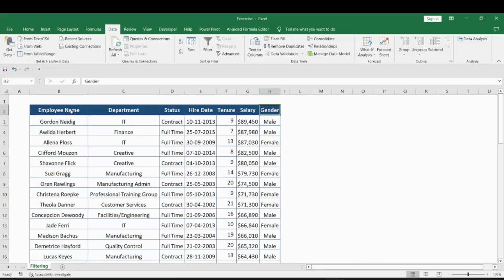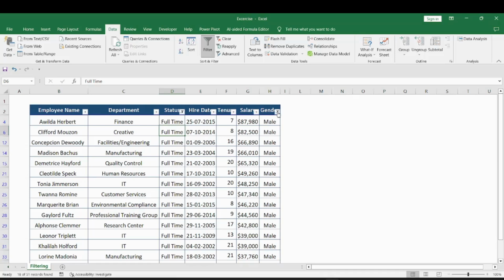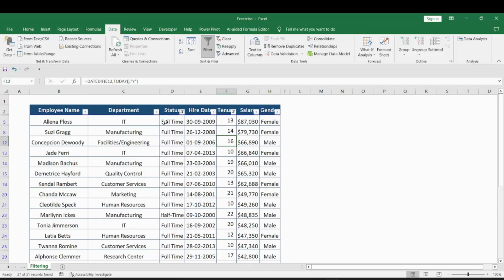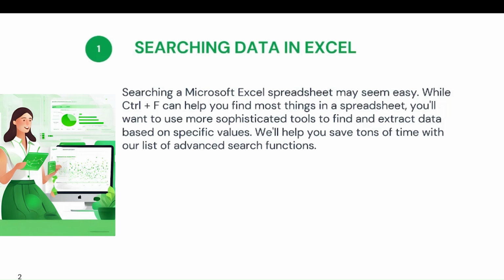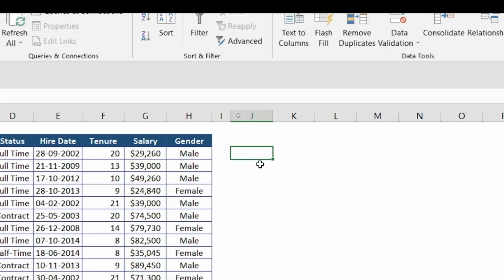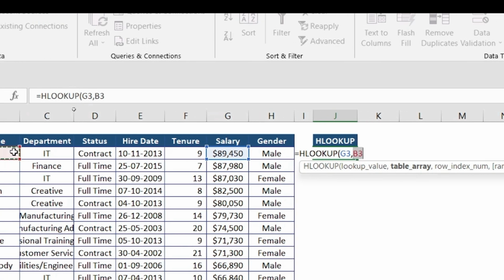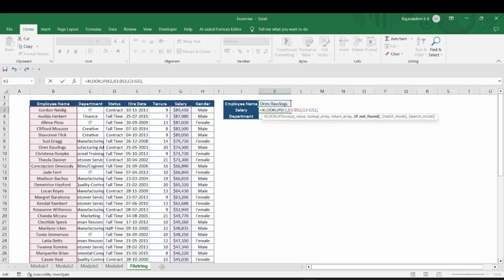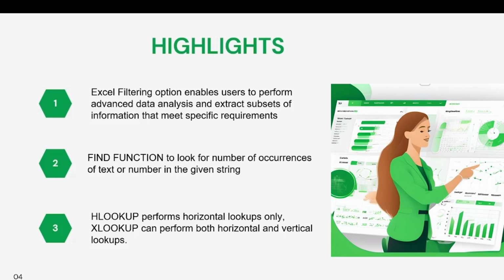Module 5 - Searching and filtering in excel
Excel has tools called search and filter. Search helps you find specific information quickly, like looking for a name in a big list. Filter is like a sieve, showing only the data you want to see. For example, you could filter sales data to show only sales above a certain amount.

These tools work great with charts and graphs. You can use search and filter to find the exact data you need, then make a chart to easily understand and share the information. It's like telling a story with pictures using your data.